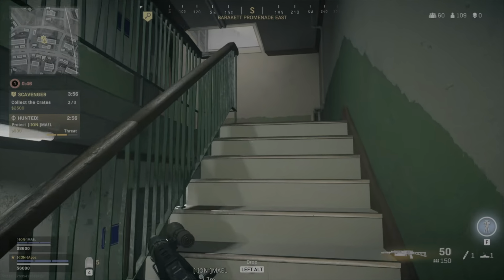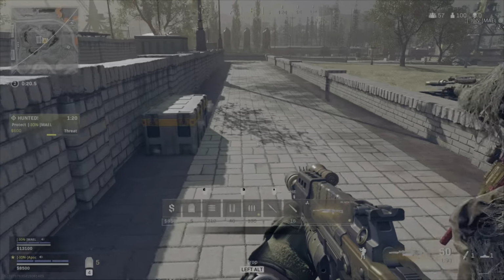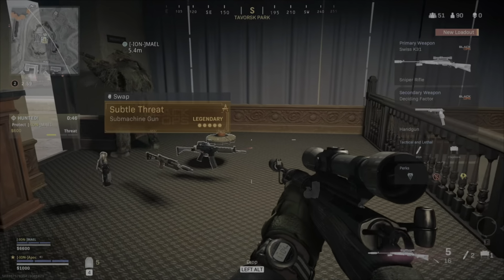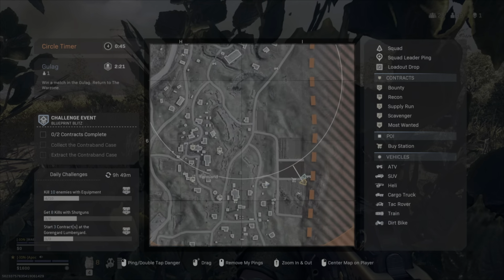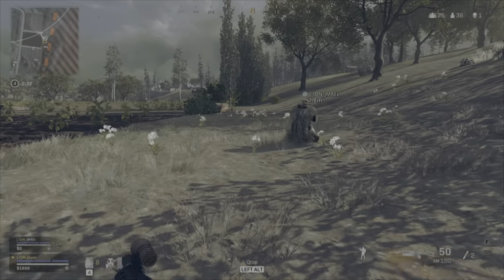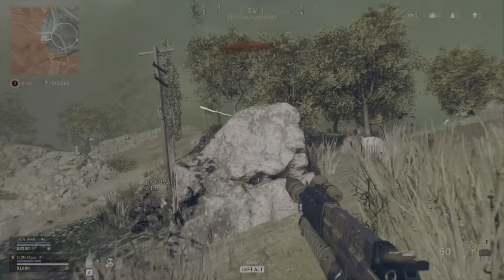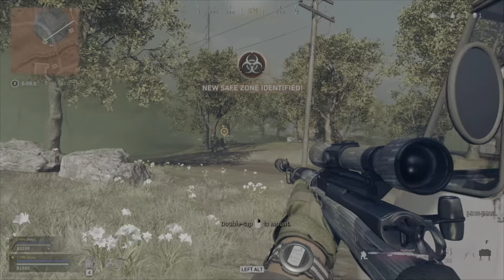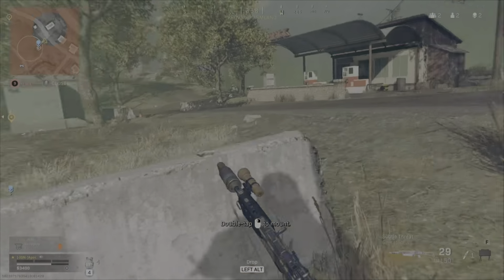Can You Use a Sniper Rifle in Iron Trials '84?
So, we were debating whether or not Sniper Rifles can be viable in a game mode where you can no longer (practically) down a player with full health and armour plates.

We figured we'd drop in and find out...

Hope you enjoy the video and please leave a like or a comment if you liked the video and let me know if you have had any success* with a sniper rifle in the Warzone Iron Trial's mode.